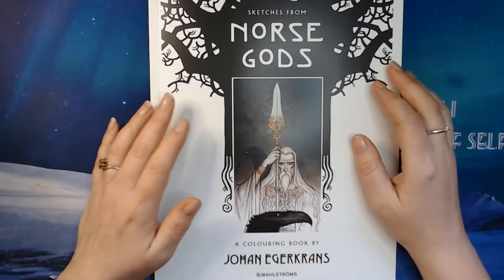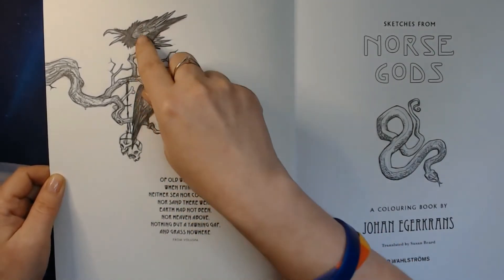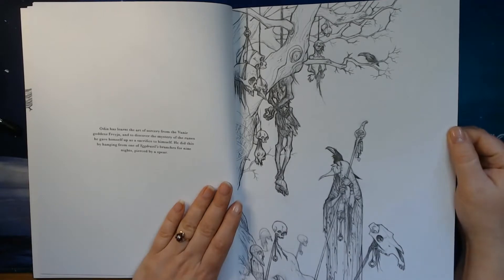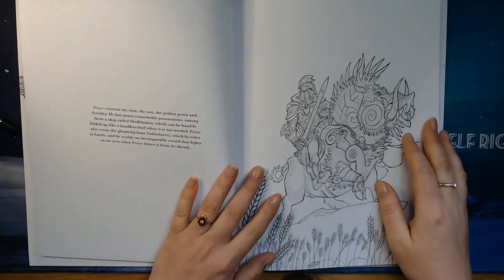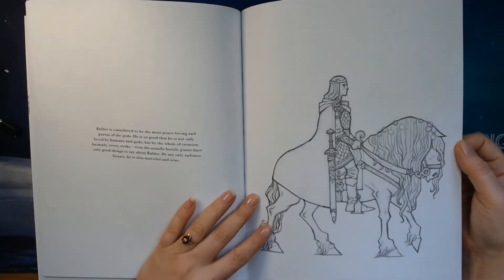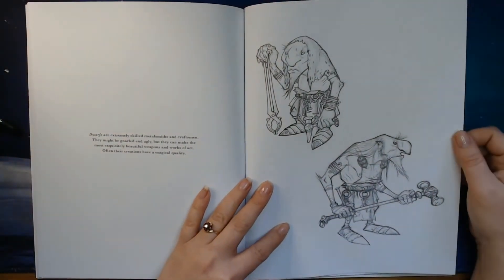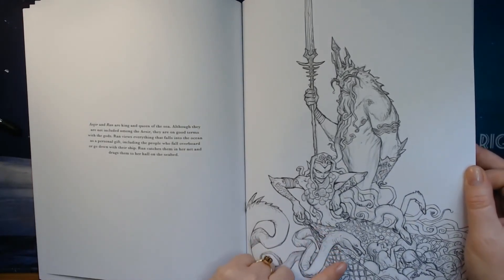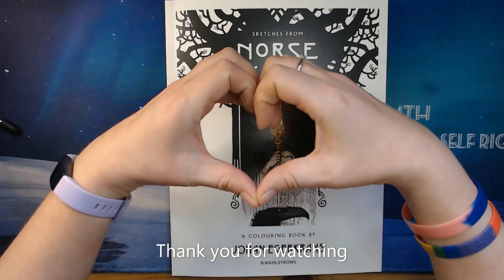Sketches from Norse Gods by Johan Egerkrans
Let me show you another coloringbook from Johan Egerkrans. This time its "Sketches from Norse Gods".

You can get this book on Amazon.

The Amazon UK list